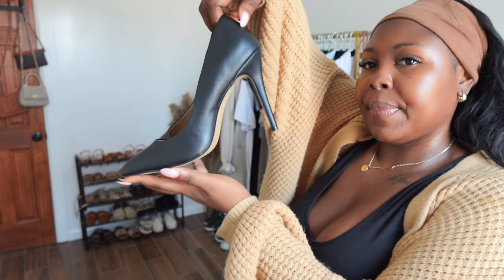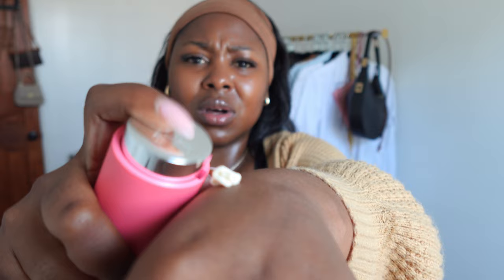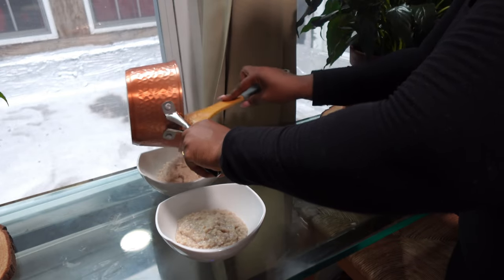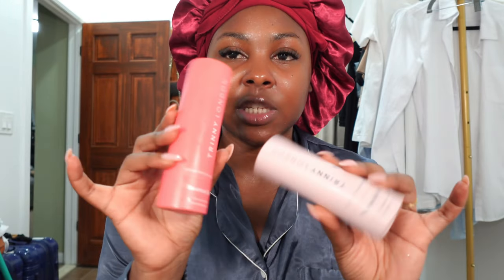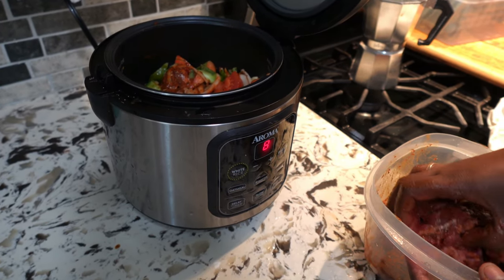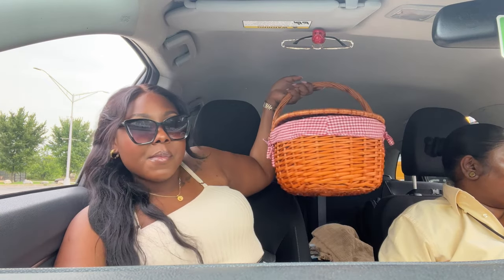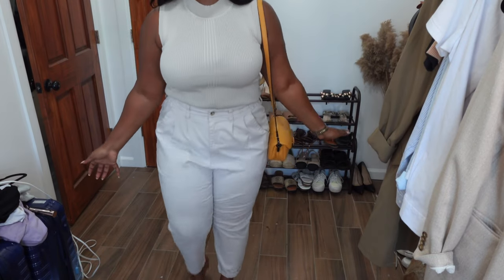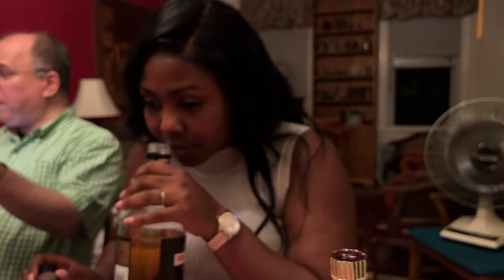NYC Vlog | PR Package unboxing | Apartment Update | Work Events | Dinner Party at @ Raymond's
Welcome back to another video. My name is Naomi and this is the real NaomiB, where Welcome we talk about, lifestyle, fashion, and beauty and travel.

This week was filled with lots of  activities but also lots of work. We added a few new products from Trinny London to our skin care routine and stayed on track with our diet by cooking all our Meals at home.  I really hope you enjoyed thus video.

Videos to check out:

Latest collective haul

Get ready with me for date night

Skin Care Links

Cleanser
La Roche-Posay Purifying Foaming Cleanser

Hyaluronic acid
The Ordinary

Serum
Trinny London
Peptide + HA Serum
Serums - Trinny London

Moisturizer
Trinny London
Intense Peptide Moisturizer
Moisturisers - Trinny London

Lip Oil
Ami Cole

Items from amazon that were shown in video

Yellow/ Tan Knit Midi Dress

Slingback flats

White baby doll dress

Satin Printed Scarf

Wig

Glue

Honorable mentions
This is a list of all my fave amazon find.

Ribbed knit dress

12 piece glass spice jars

16 piece Food storage containers

Glass Food storage Jars

Bamboo Utensil organizer

Oil and Vinegar Dispenser

Disposable Plastic Cups and lids

Loewe inspired sunglasses

4 pack Belts

Brown/ tan Sun hat

Tweed blazer

Satin Skirt

Tommy Hilfiger Sandals

Slingback flats

Slingback pumps

Dual side Belt

Packing cubes

Jewelry travel case (brown)

Toiletries travel set

(option 1)

(option 2)

Makeup  organizers/ travel bag

(option 1)

(option 2)

Portable steamer/ iron